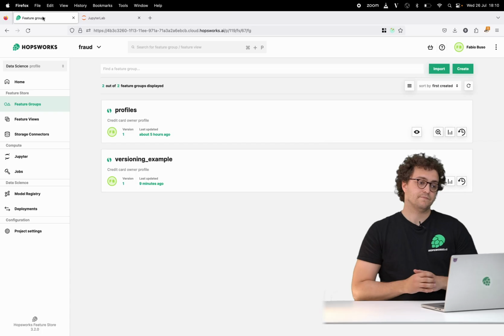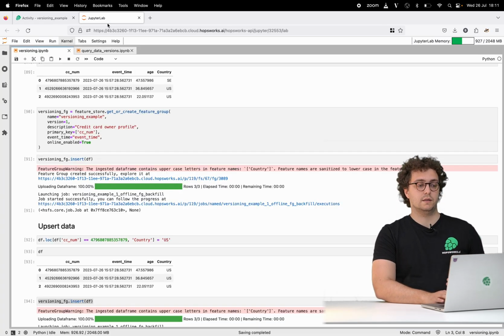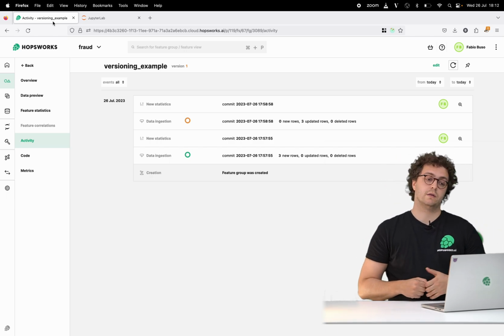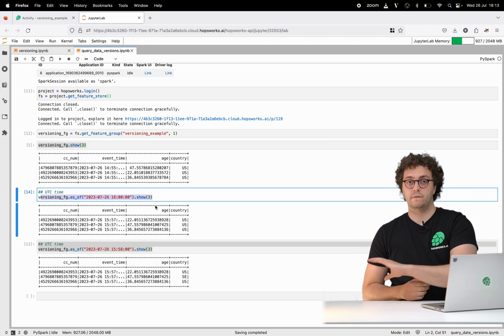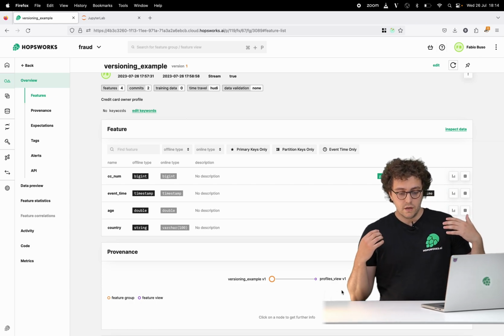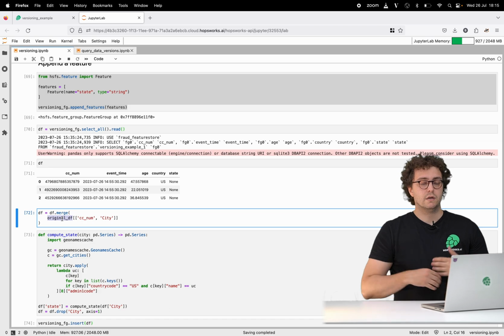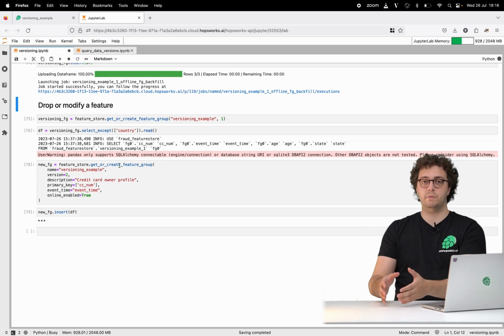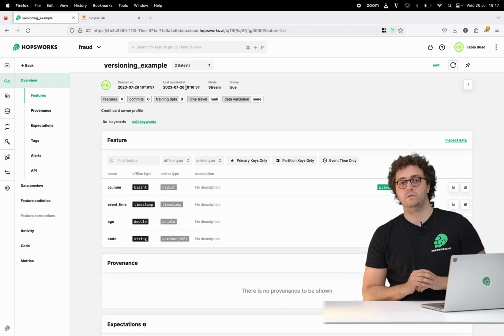Versioning of Features and Data in Hopsworks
In this video, Fabio will walk through the different ways to version data and features in the Hopsworks Feature Store.